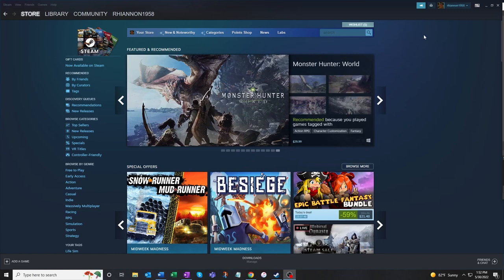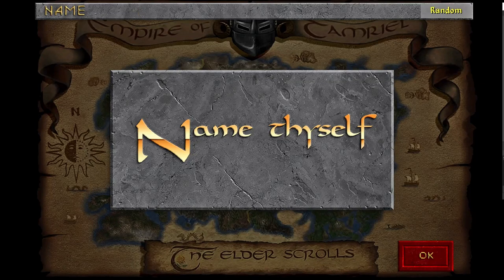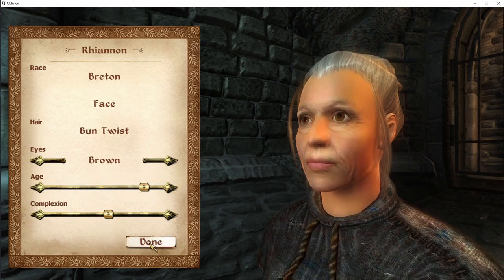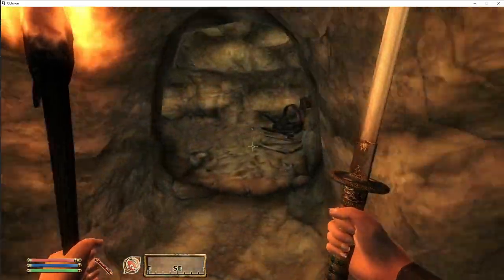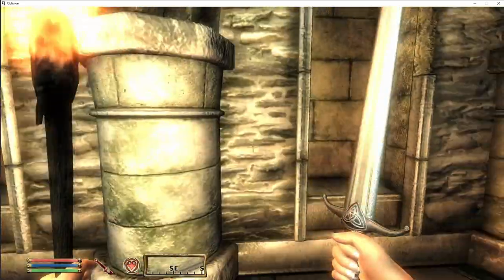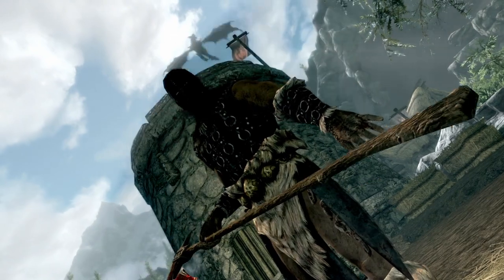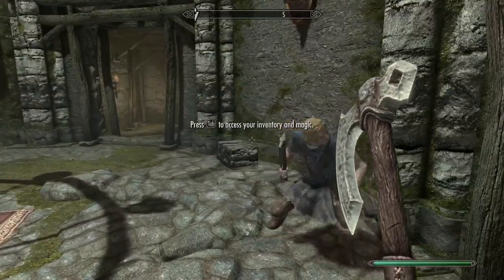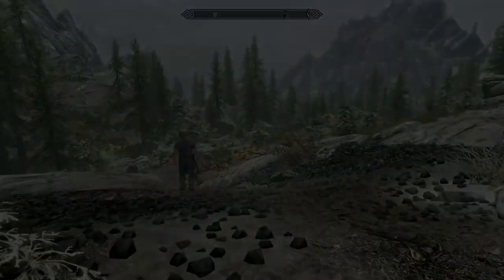The Elder Scrolls (TES) game series Overview with character creation and initial game play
This is an overview of The Elder Scroll (TES) game series that has spanned decades starting with Arena, Daggerfall, Morrowind, Oblivion, and Skyrim. This video has installation instructions, creating characters and initial game play for each game. Below are the chapter markings for each game so you can jump ahead. I'm just starting out and need all the help I can get. :)
00:00:30 Arena
00:03:52 Daggerfall
00:16:30 Morrowind
00:17:16 Oblivion
00:40:53 Skyrim